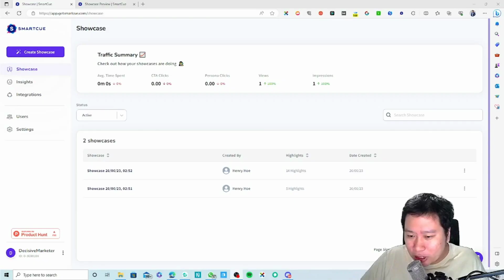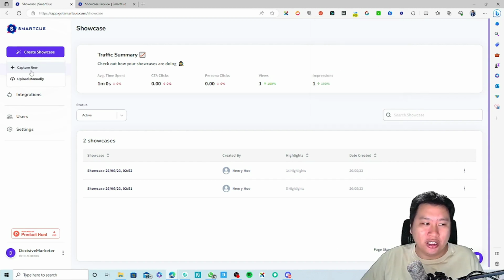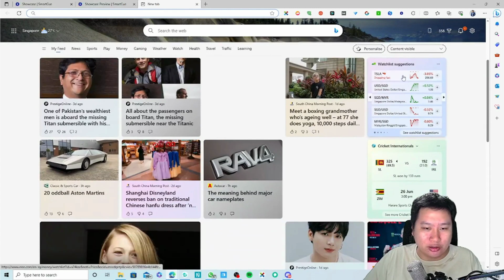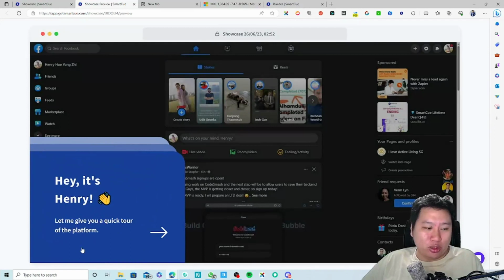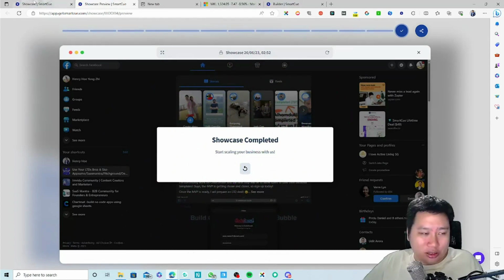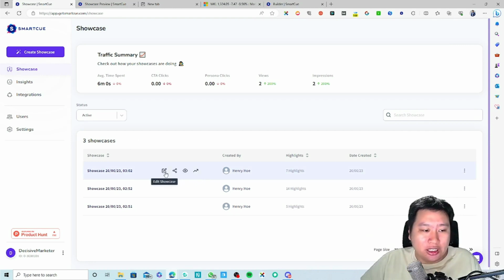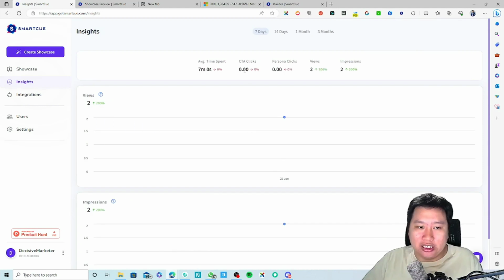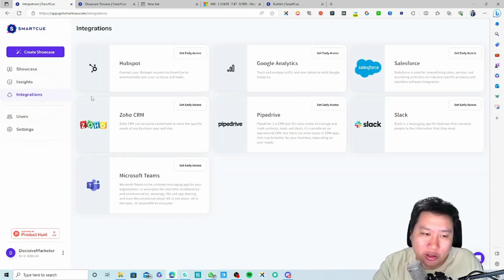SmartCue Review - Interactive Personalized Product Demo Recording Tool for Sales & Onboarding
SmartCue is an interactive product demo software that automatically takes screenshots with hotspots that your users can interact with as you record the process, saving time to create step by step instructions.